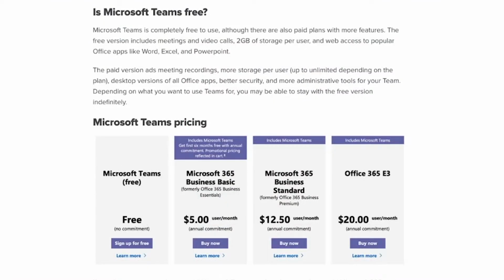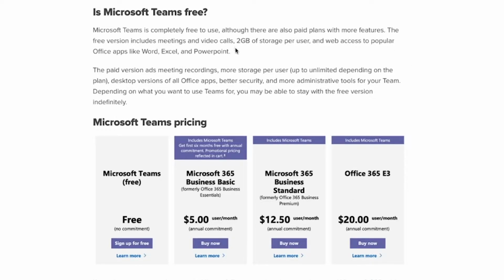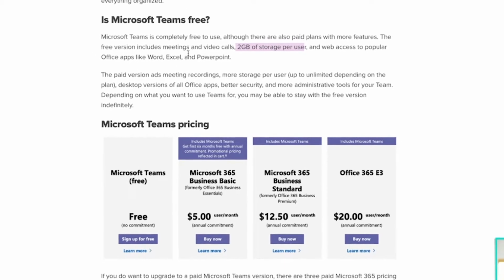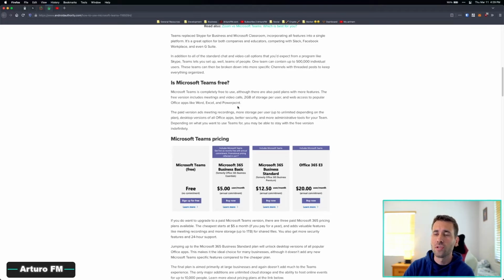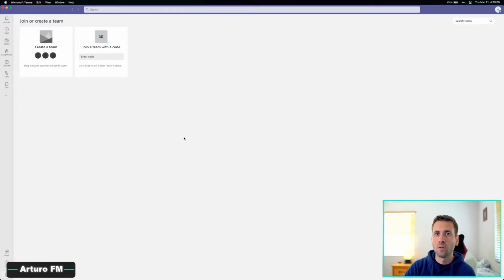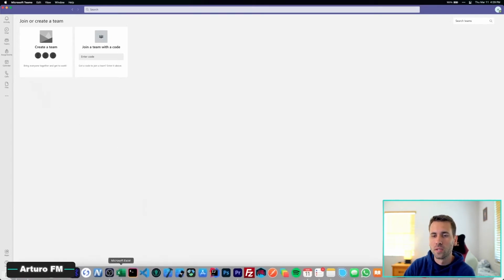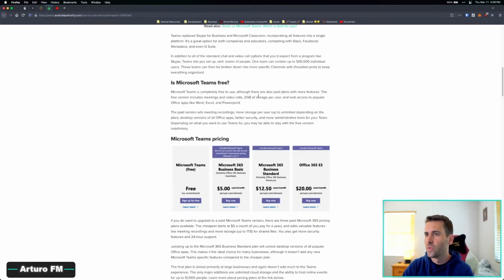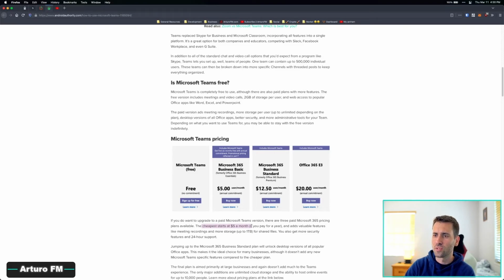Is Microsoft Teams Free?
Learn what is Microsoft Teams, how to get a license and some of it's features! ❤️🔥

If you get stuck at any point, leave a comment below and I'll be more than happy to help you 🤓 or simply to let me know if you enjoyed this video, it's important for me! :)

Learn how to do anything with high quality how to and review videos. I'm currently a software engineer at Wells Fargo and a part time YouTube Creator sharing my passion for teaching technology in a concise and easy way.

⏱️Timestamps⏱️
00:00 Intro
00:07 How much Microsoft Teams cost?
01:52 Outro